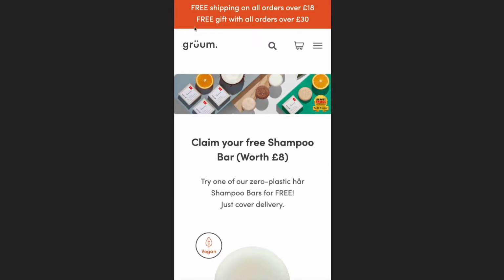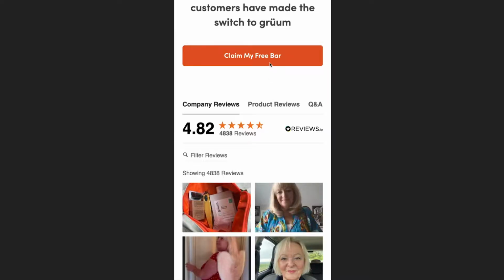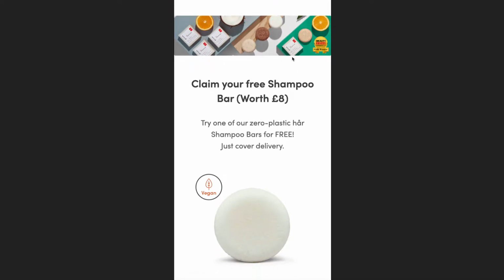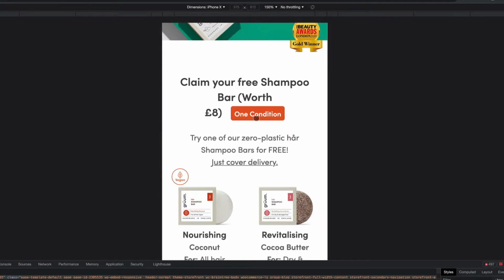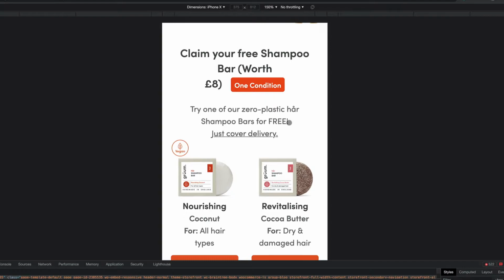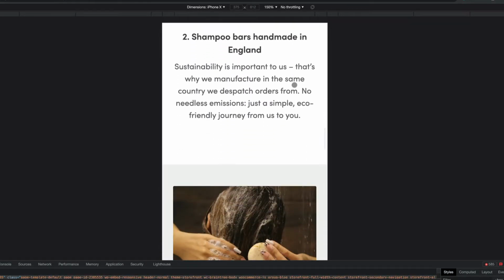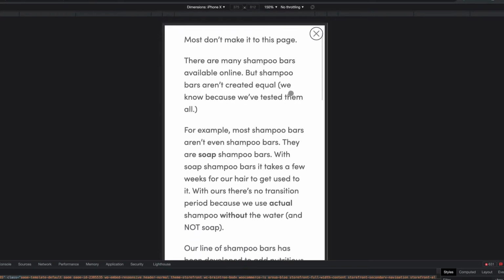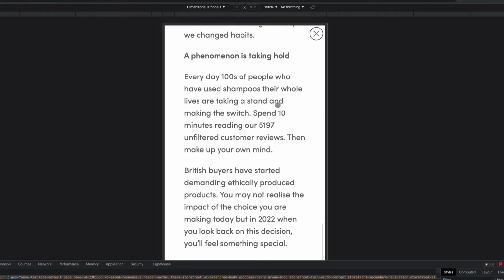Conversion Copywriting Case Study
How to Improve Conversions for a Product That’s Already Free?

You can see all the details for this A/B test case study